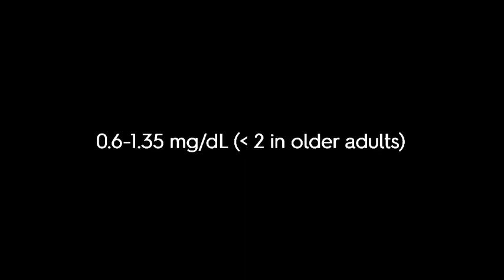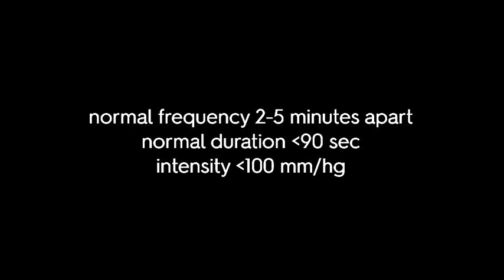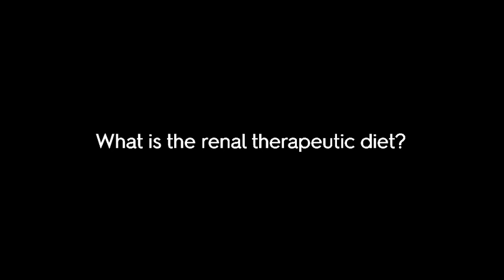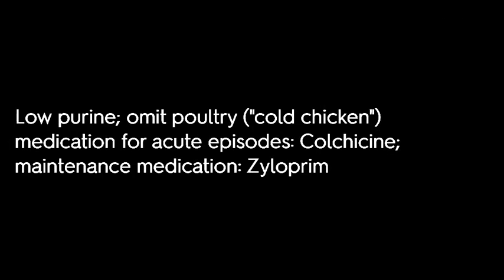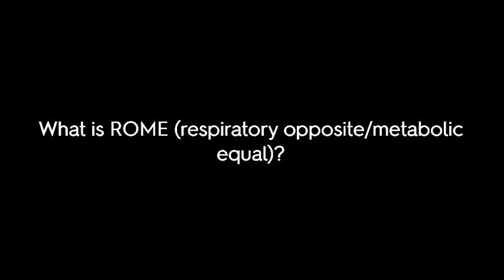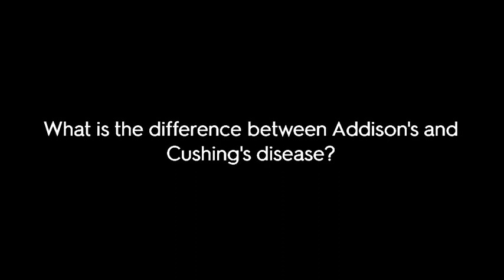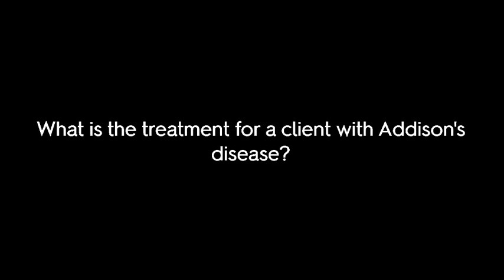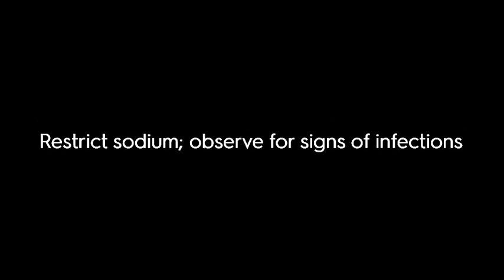NCLEX PN Study Guide!! Nursing Students NCLEX STUDY PLAN